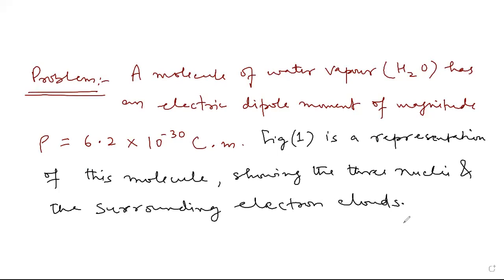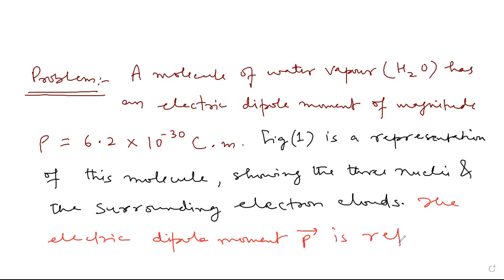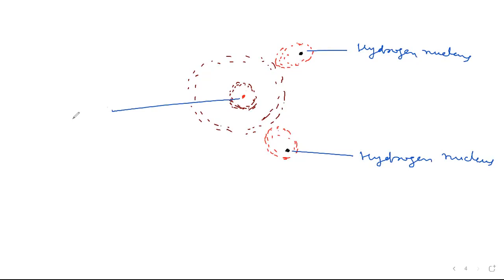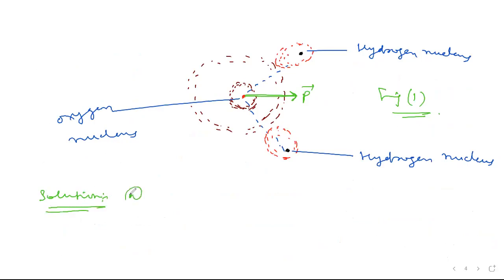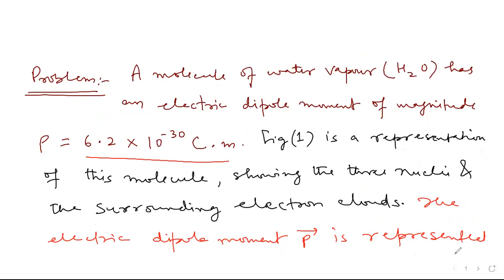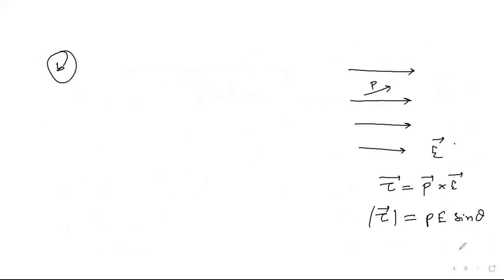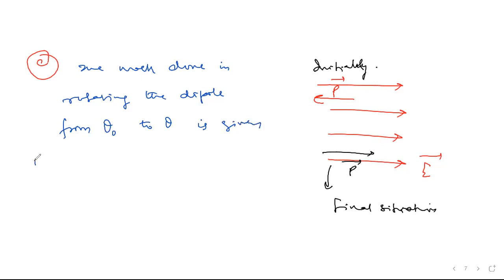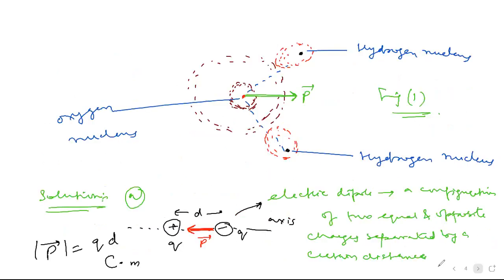PROBLEMS IN PHYSICS FOR CLASS XII LECTURE 9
PROBLEM ON 'AN ELECTRIC DIPOLE IN AN ELECTRIC FIELD'.